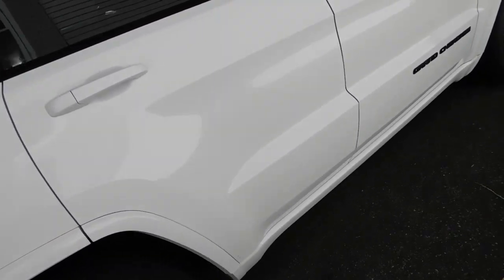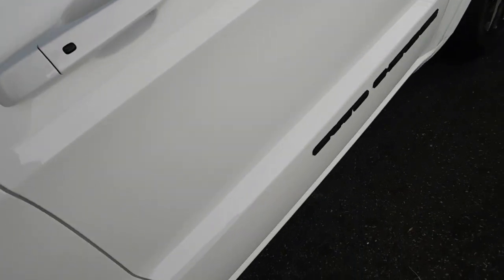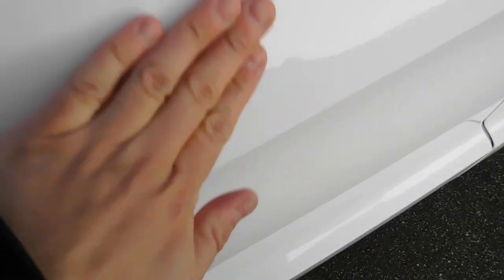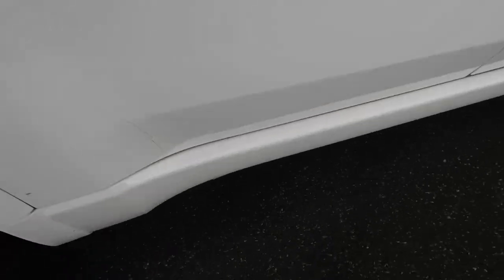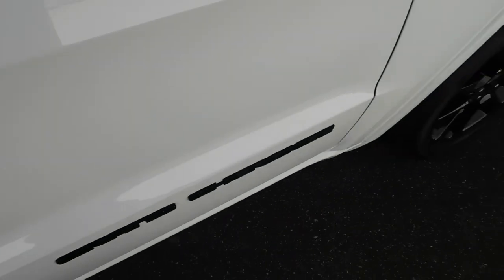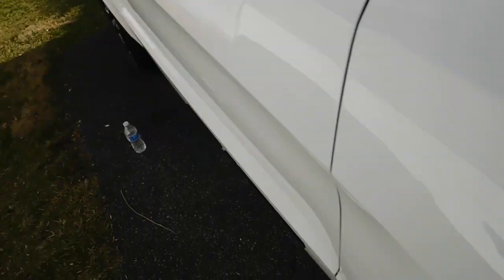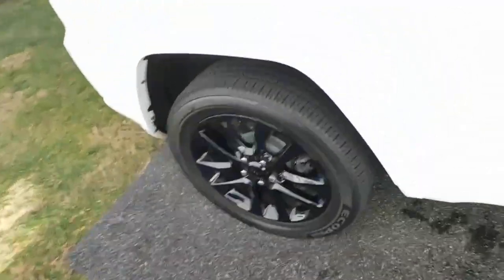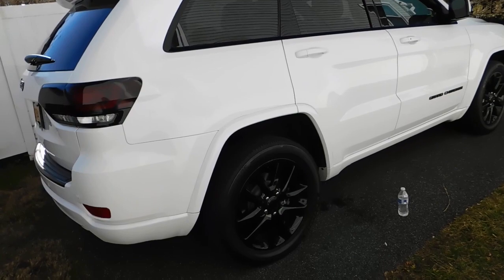SHINE ARMOR FORTIFY QUICK COAT REVIEW(WATER BEADING TEST)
GOOD PRODUCT, SUPER SMOOTH.